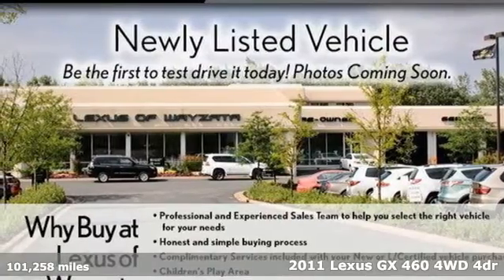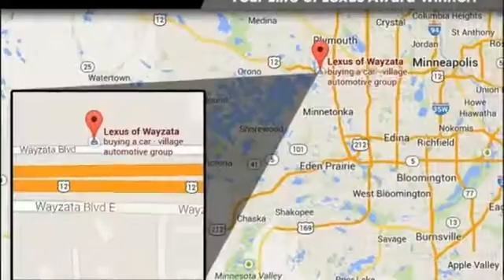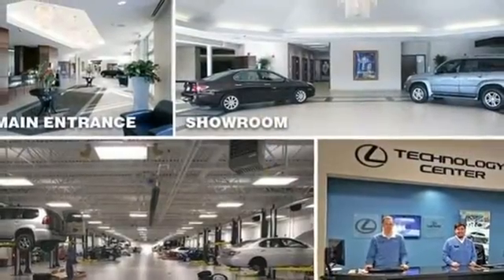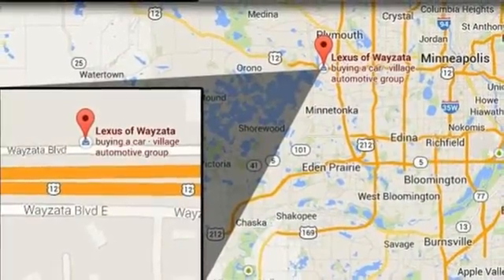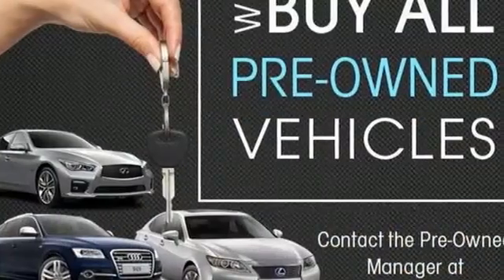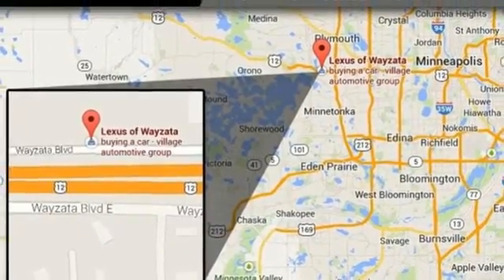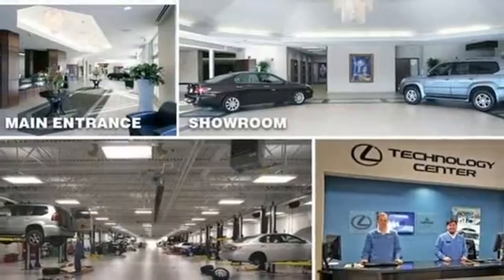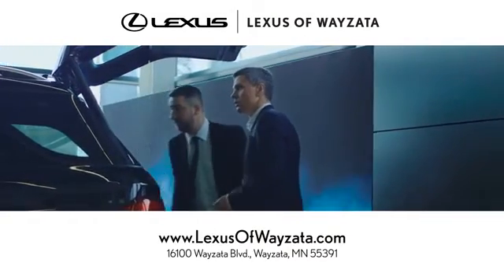Used 2011 Lexus GX Minneapolis, Minnetonka, MN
Year: 2011
Make: Lexus
Model: GX
Trim: 460
Engine: 4.6L V8 DOHC Dual VVT-i 32V
Transmission: 6-Speed Automatic with Sequential Shift ECT
Color: Brown
Interior: Black
Mileage: 101258
Stock #: 111212A
VIN: JTJBM7FX7B5028651
1 Owner Trade-in! Equipped with Navigation, Back Up Camera, Park Assist, Comfort Plus Package, Heated & Ventilated Seats, Heated 2nd Row Outboard Seats, Park Assist, Moonroof, Bluetooth, Hitch and so much more!

Sunday Closed
Address:
16100 Wayzata Blvd